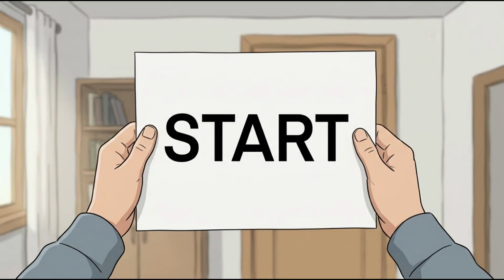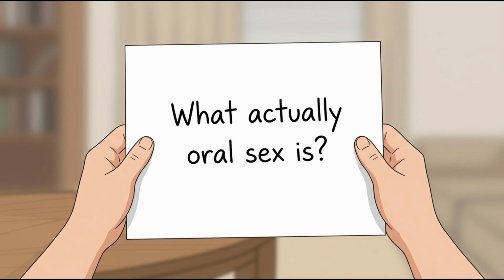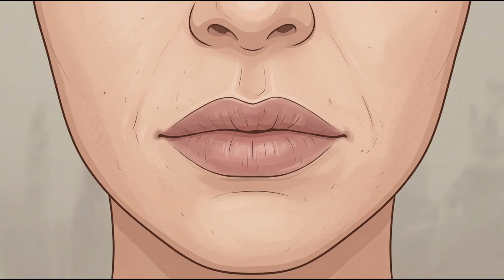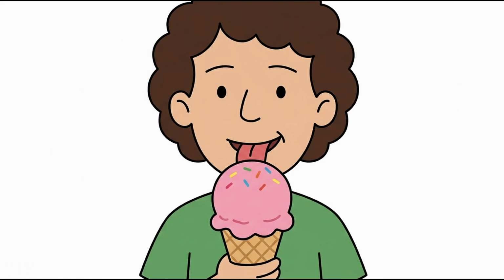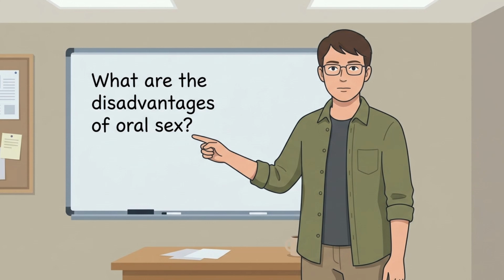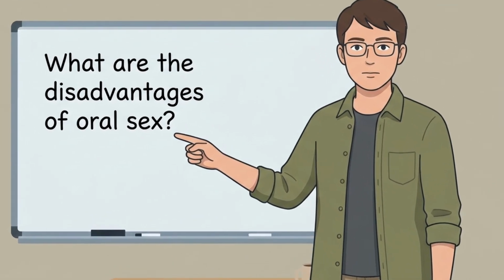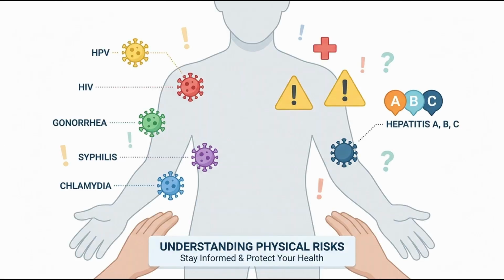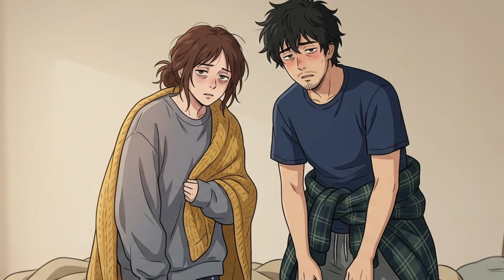The Dark Side of Oral Sex (What Most People Ignore)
Is oral sex really as safe as people think?

In this video, we break down the real risks of oral sex - both physical and psychological - in a simple, clear, and honest way.

Most people only talk about pleasure...
But very few talk about the hidden dangers.